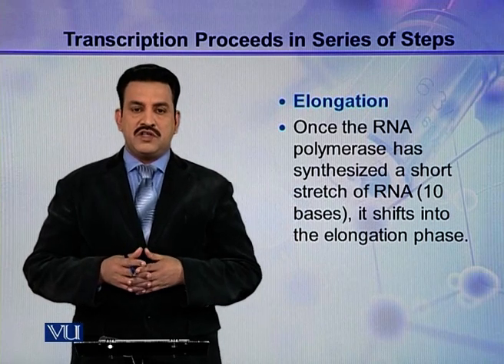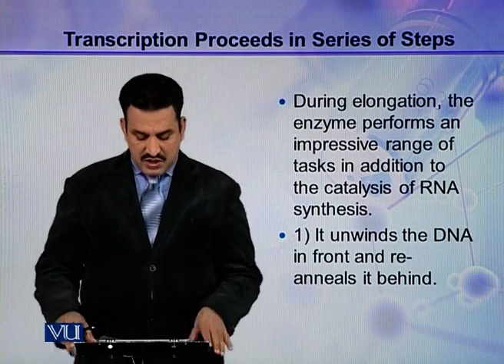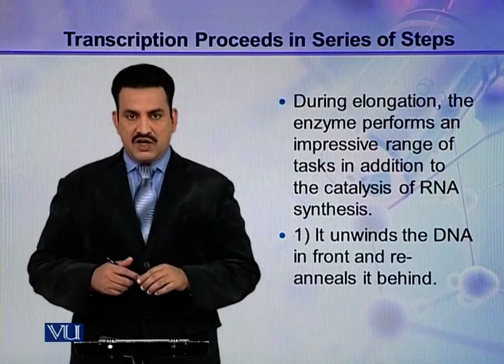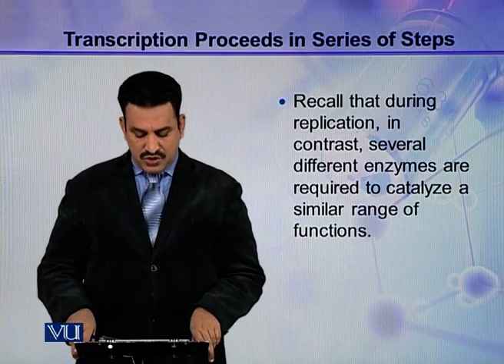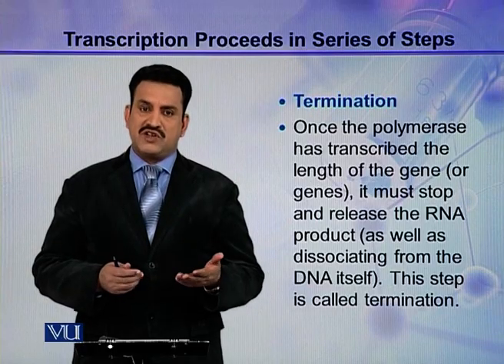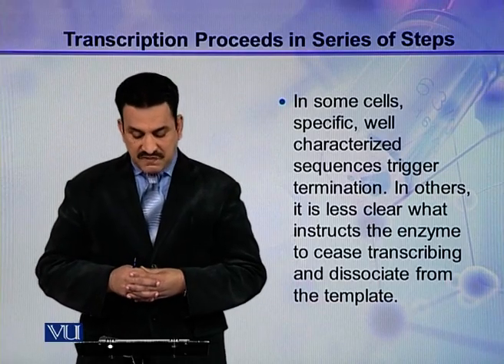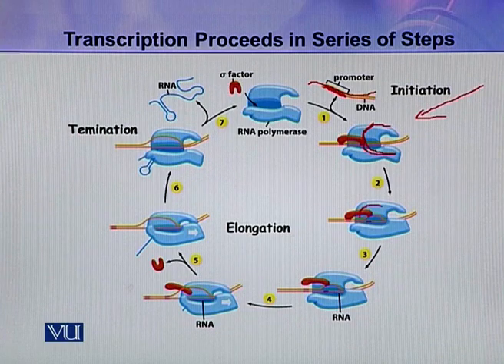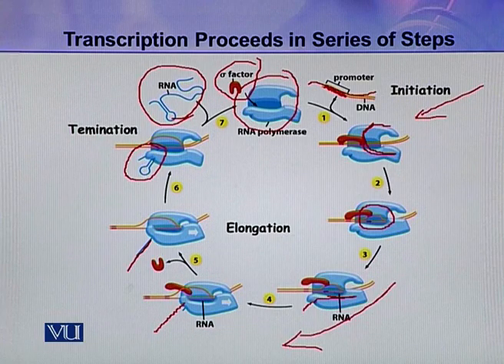Elongation During Transcription | Cell Biology | BIO5105_Topic103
Topic 103: Elongation During Transcription,
By Dr. Hamid Mukhtar,